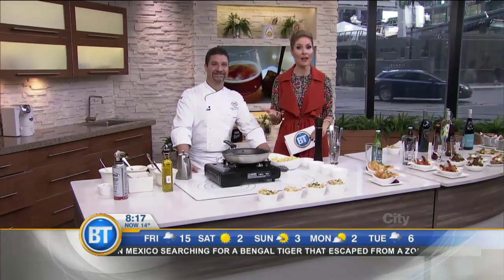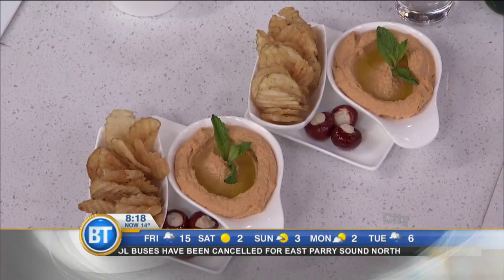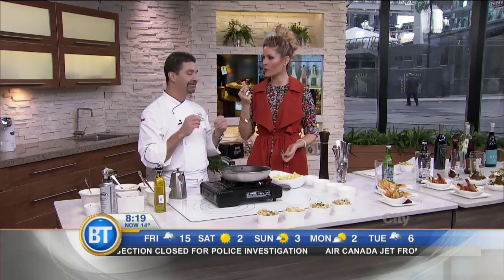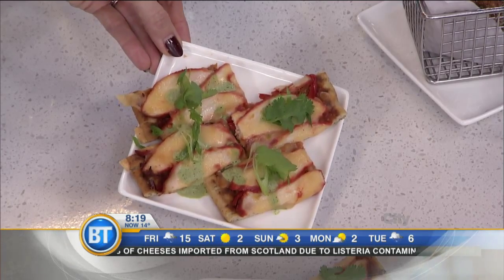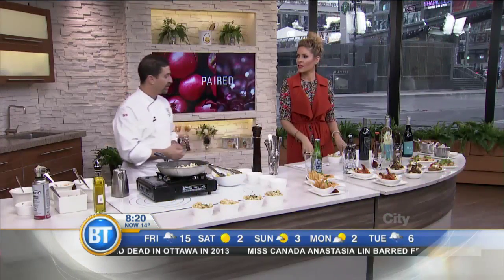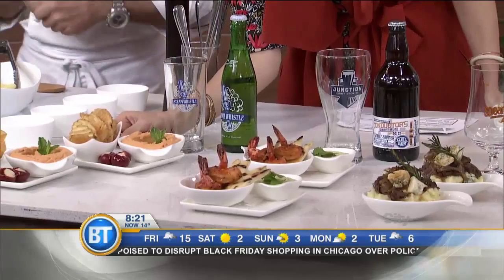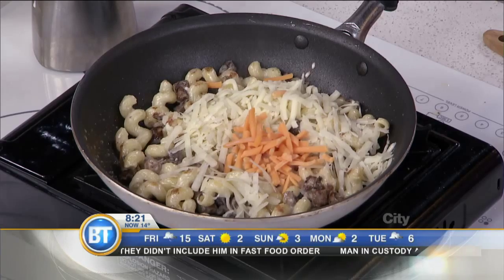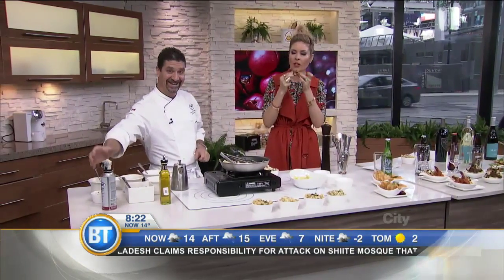Sheraton Centre’s BnB restaurant features a paired menu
Chef Paul Paboudjian, Sheraton Hotel